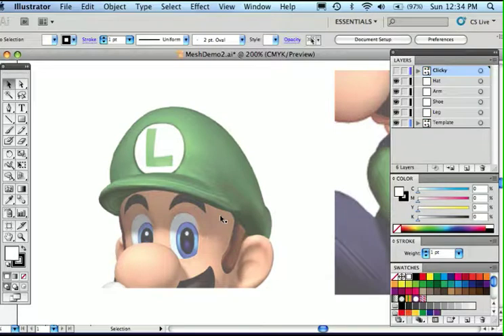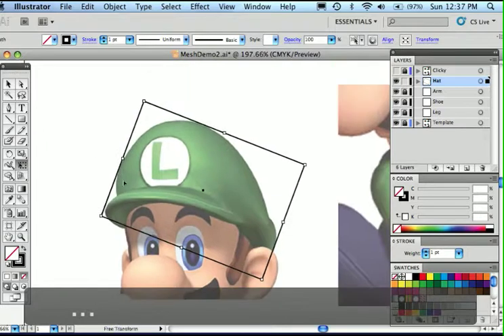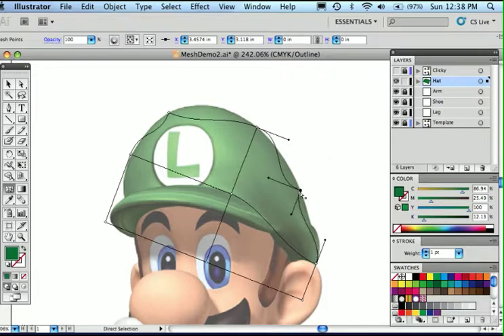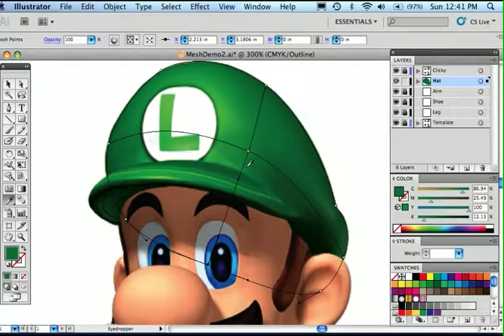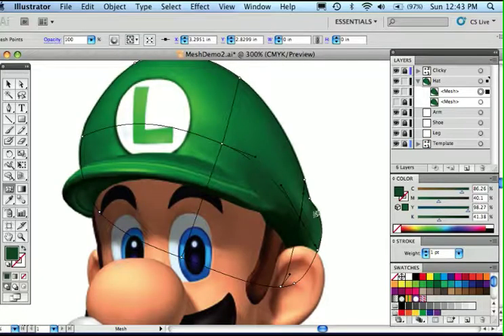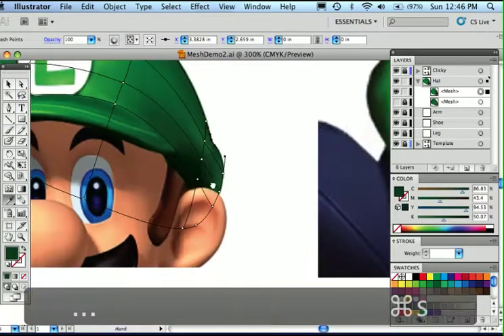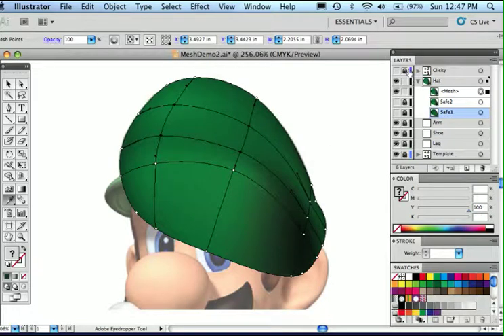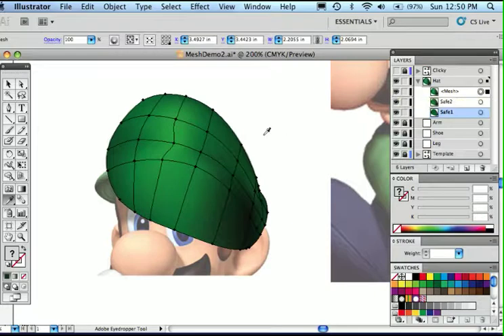1200 Guide 8 • Gradient Mesh Intro Tutorial Movie 1 • Hat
This is the 2nd tutorial movie for Guide 8 • Gradient Mesh Intro.